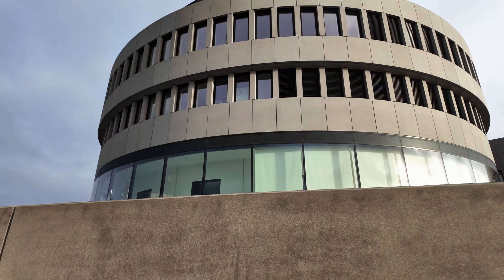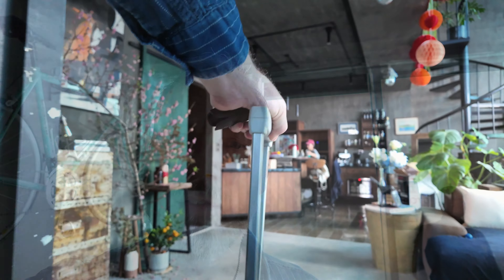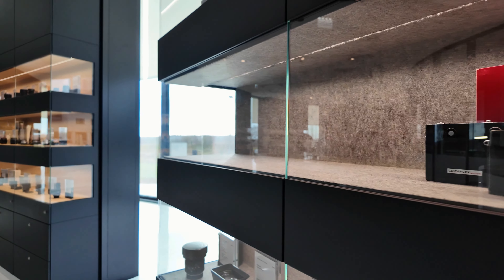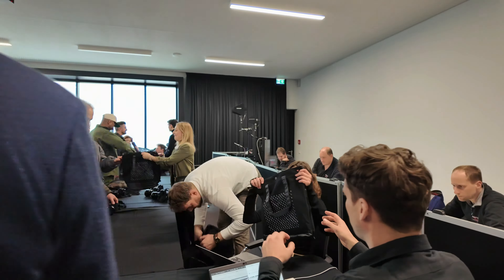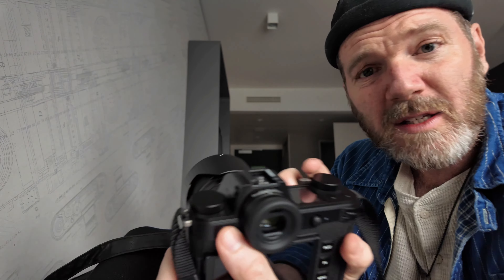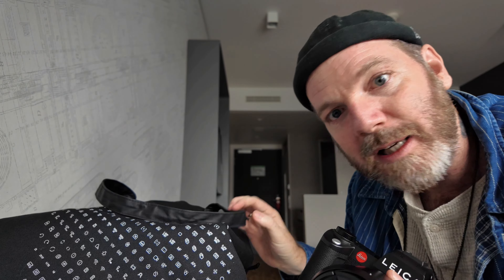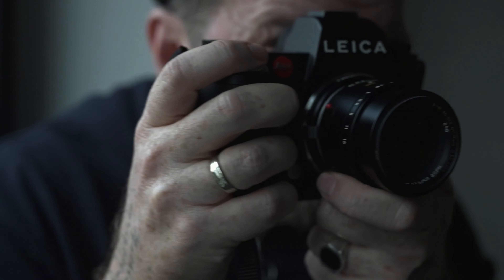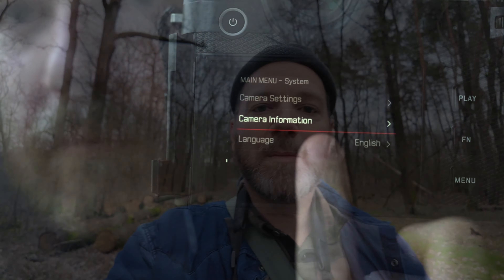VIP Access: Leica SL3 Event Revealed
Join me for a MEMBERS ONLY exclusive look inside the Leica SL3 launch event at the home of Leica in Wetzlar, Germany. Get a first look at the new design and features of the Leica SL3 and hear my first impressions of this highly anticipated camera. Don't miss this behind-the-scenes look at Leica's latest release!

TIMESTAMPS
0:00 Intro
1:20 Leica Hotel
2:04 Leica HQ
3:20 Recieve SL3
3:35 First Glance
6:05 Final Thoughts on Design